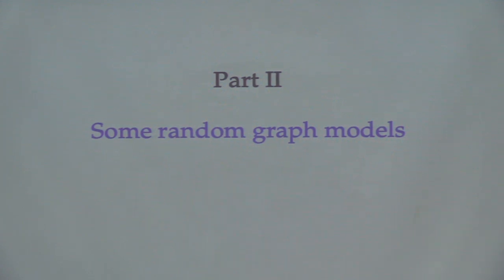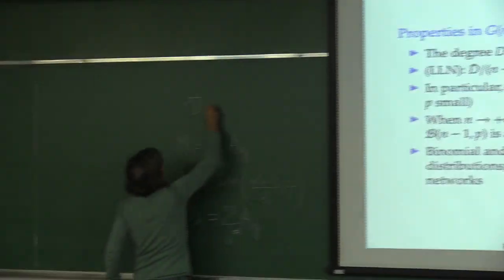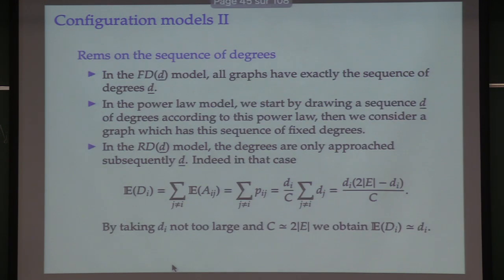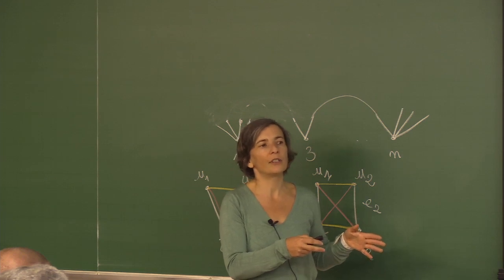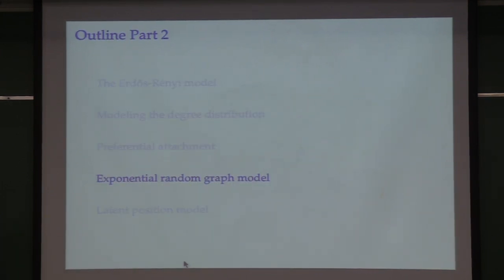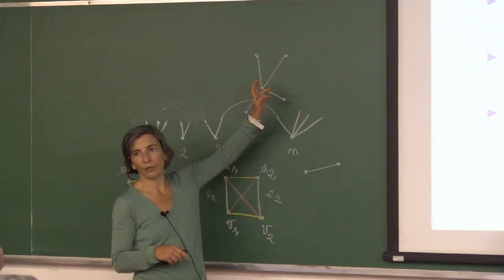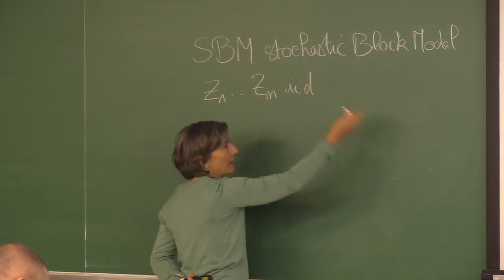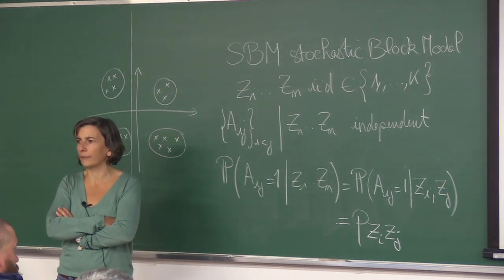Introdução à Análise Estatística de Grafos Aula 2 de 3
Profa: Catherine Matias

           A análise estatística de grafos ou redes de interação começou com o estudo de pequenas redes (da ordem de algumas dezenas de nós) na década de 1960 nas Ciências Sociais e atualmente conhece um forte desenvolvimento em campos muito variados (biologia, ciências sociais, ciências da comunicação, etc.) com dados de tamanho muito maior (algumas centenas, milhares ou até milhões de nós). Começaremos apresentando os grafos aleatórios que são o objeto matemático subjacente e o armazenamento computacional de dados (matrizes de adjacência ou listas de vizinhos). Apresentaremos então as estatísticas descritivas das redes (componentes conectados, diâmetro, graus, contagens de padrões, coeficiente de agrupamento, etc) bem como o problema de visualização de dados. Por fim, abordaremos o tema da classificação de nós (algoritmos espectrais, detecção de comunidades, etc.).